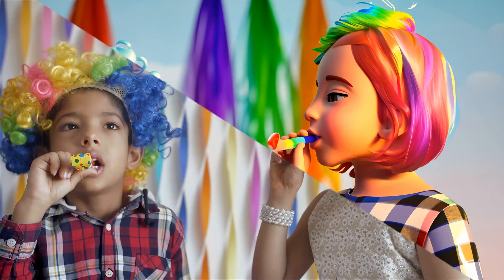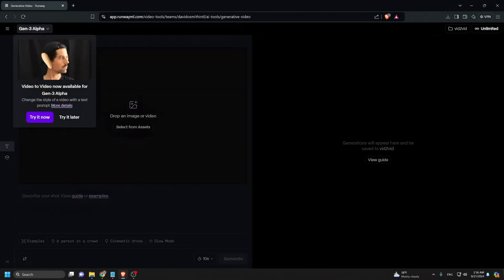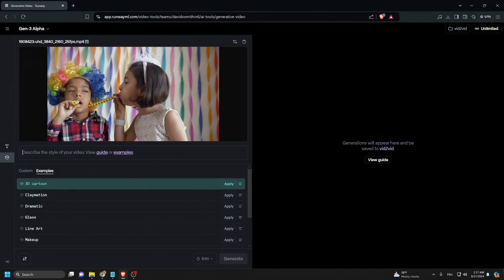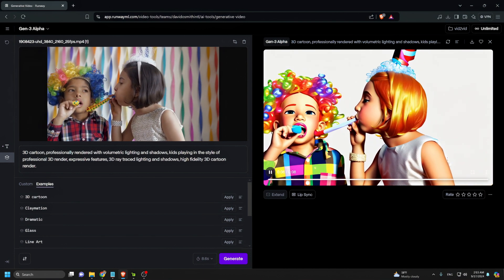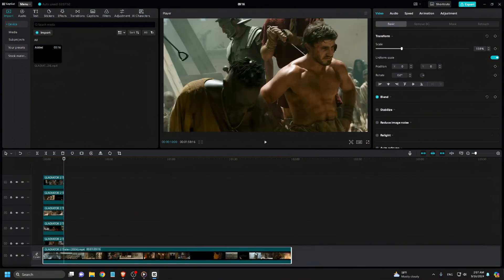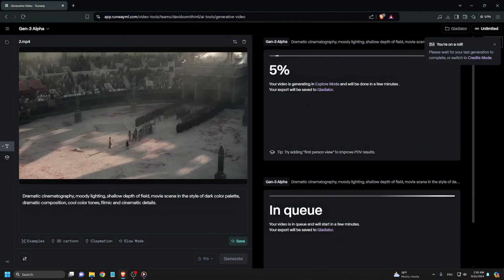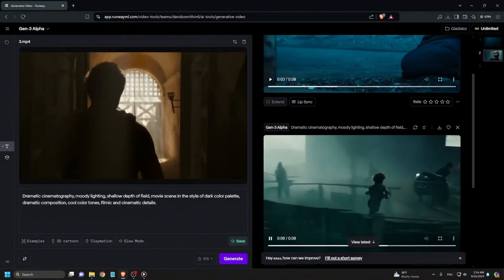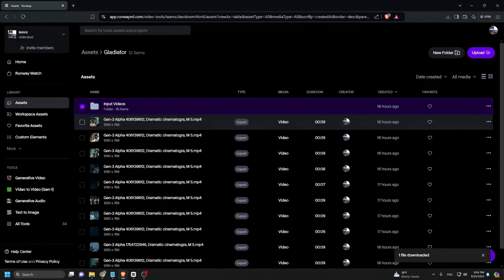Runway Gen 3 Video to Video AI Tutorial | Remake Movies with AI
In this video, we'll dive deep into the world of AI-powered video editing with Runway Gen 3's Video-to-Video tool. Whether you're a filmmaker, content creator, or just someone looking to add a creative twist to existing videos, this tutorial will show you how to remake movies and transform your footage into something fresh and original—all with the power of artificial intelligence.

Welcome to AI Motion Studio! Today’s tutorial is all about how you can take a movie clip, trailer, or any short video and transform it using Runway Gen 3’s Video-to-Video tool. If you're excited about the potential of AI in filmmaking or content creation, you're in the right place. Let’s dive into the process step by step!

Step 1: Getting Started on Runway
First things first—head over to runwayml.com. If you don’t already have an account, go ahead and sign up. Once you’re logged in, you’ll see a menu of AI tools.

To access the Video-to-Video tool, click on “Generative Video” under the “Tools” section. A pop-up will appear, and you’ll want to click “Try It Now” to begin. Keep in mind that the tool currently supports videos up to 10 seconds in length, so if you're working with something longer, you'll need to trim it down before uploading.

Step 2: Uploading and Setting Prompts
Next, it's time to upload your video! Choose the clip you want to work with. Once uploaded, you’ll have the option to select from several default prompts. For example, if you want a more animated look, you could go with “3D Cartoon”, or if you’re aiming for something more intense and cinematic, try the “Dramatic” prompt.

You can also modify these prompts to better match your vision. The beauty of this tool is that you can adjust prompts to fit any scene or theme you’re working with, whether it's action, romance, or even sci-fi. Once you’ve made your selections, click “Generate”, and the AI will get to work!

This is the part where patience is key. Due to high demand, the video generation process can take up to 10 minutes. But don’t worry—the results are well worth the wait! After the processing is done, you’ll see your video transformed with a brand-new style, maintaining the flow of the original while giving it a creative twist.

Remaking a Movie Trailer (Gladiator Example)
For this tutorial, I'm using the Gladiator movie trailer as an example. Since Runway only allows 10-second clips, I used CapCut to split the trailer into smaller segments. After uploading a portion of the trailer, I applied a cinematic style prompt to give it that epic, dramatic feel.

After another round of processing, it’s time for the big reveal! And let me tell you—the results are stunning. The AI has managed to capture the grandeur and intensity of the original Gladiator trailer, while giving it a fresh new cinematic style. It's almost like stepping into a parallel universe where the movie was remade with a different artistic lens!

There's so much more to explore when it comes to AI-driven content creation, and I’ll be covering more tools, tips, and techniques in future videos.

Have fun experimenting with AI and creating your own unique videos.